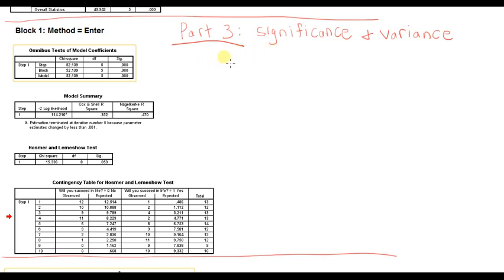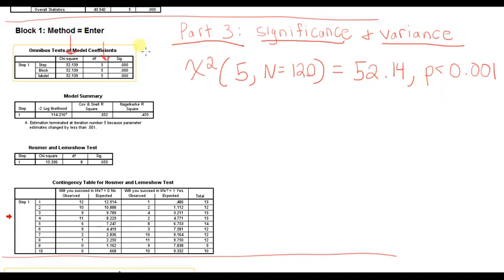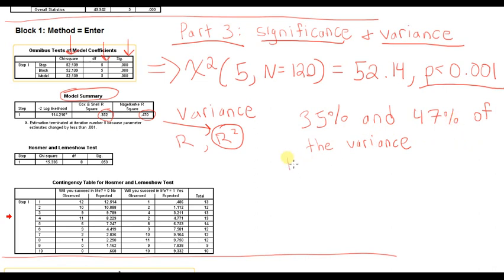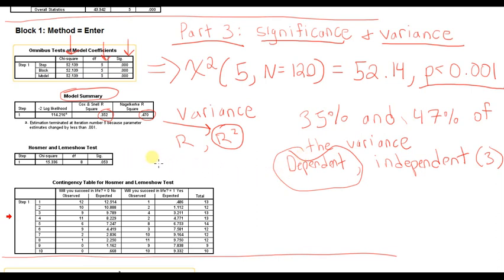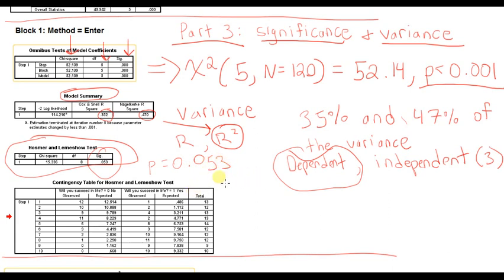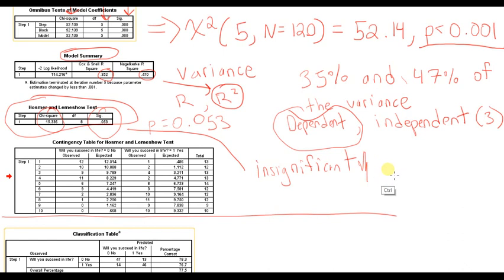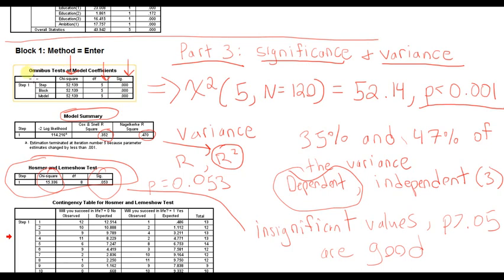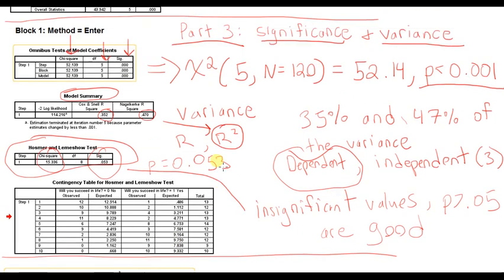Binary Logistic Regression: Part 3 - Interpreting output (model significance and variance)